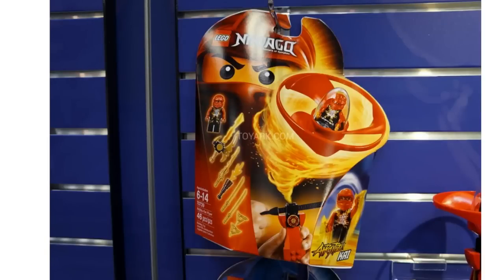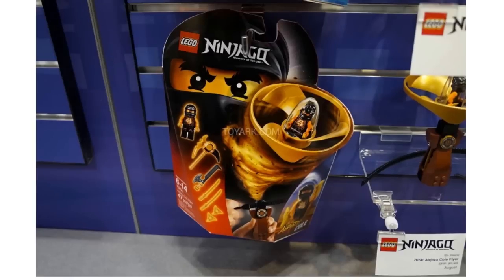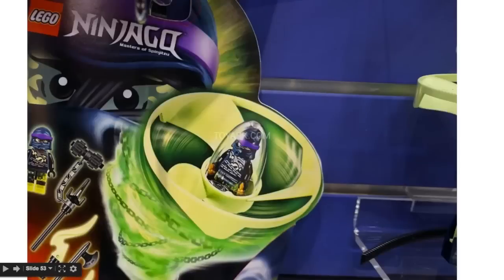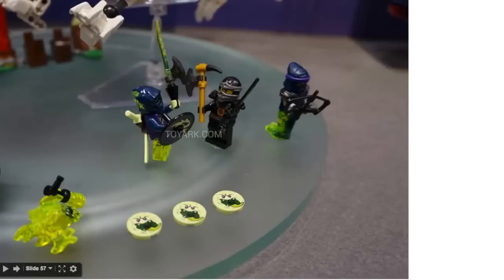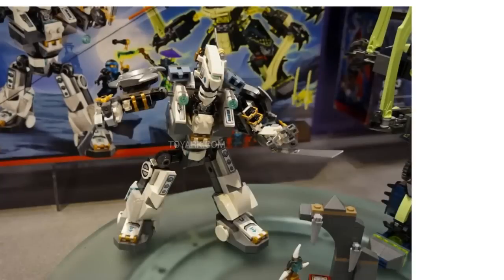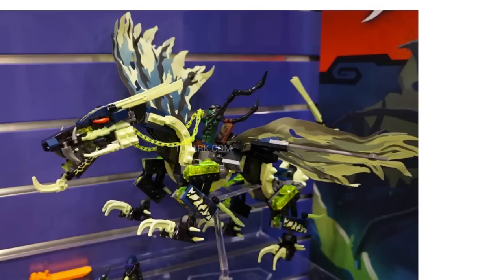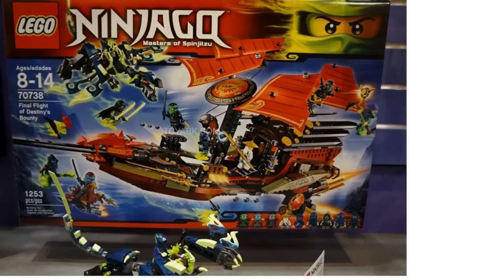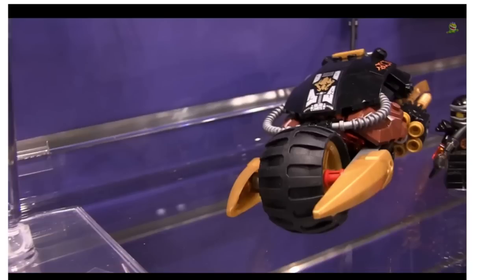LEGO Ninjago at New York Toy Fair 2015! My Thoughts